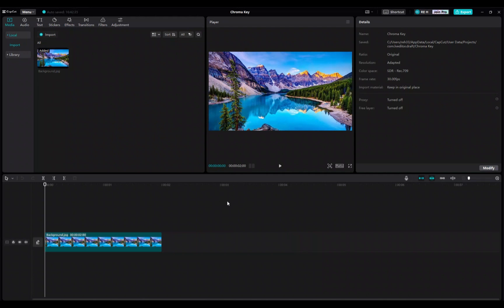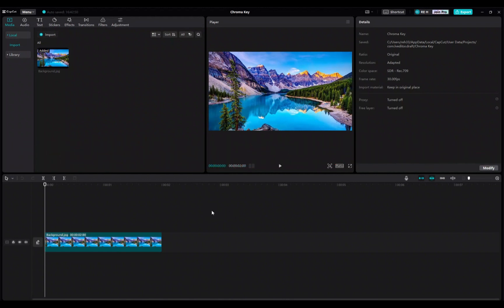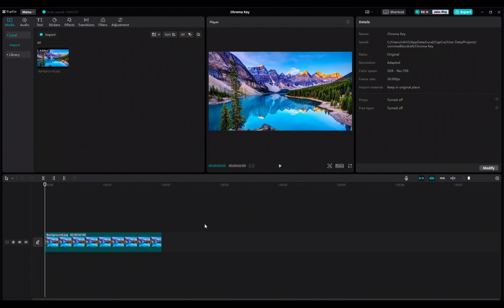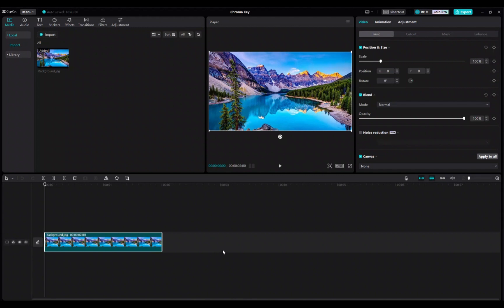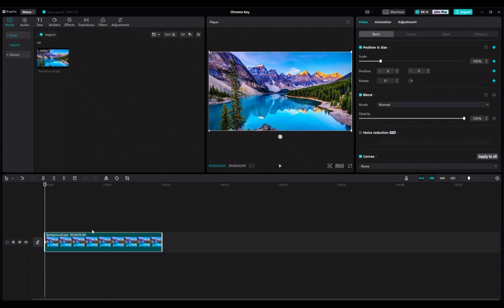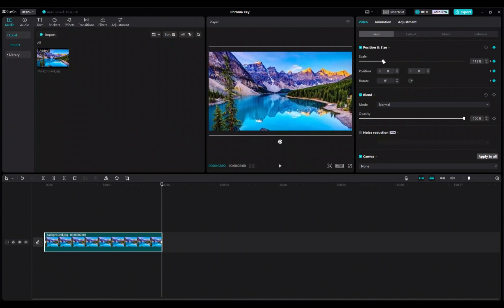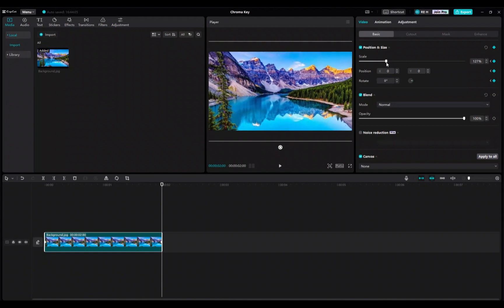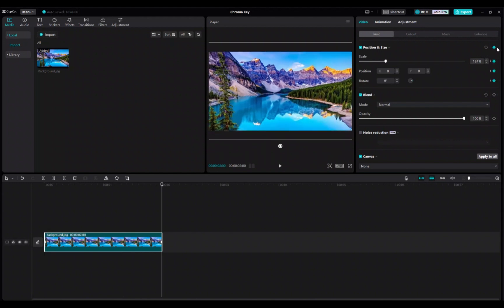How To Use Key Frames In CapCut PC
Simple and easy tutorial on how to use Keyframes in CapCut PC